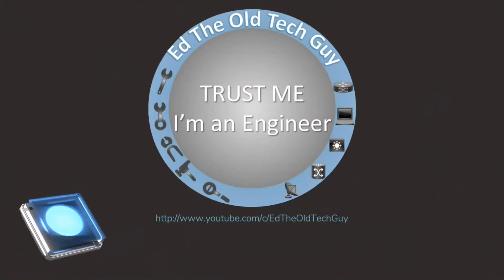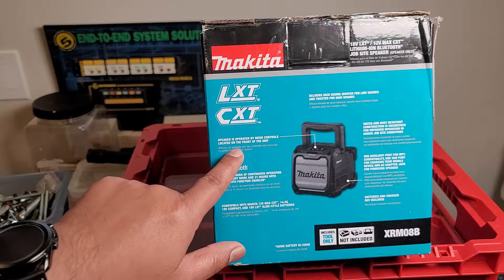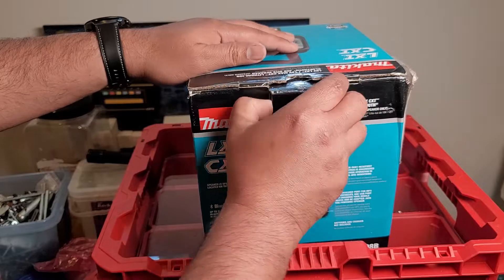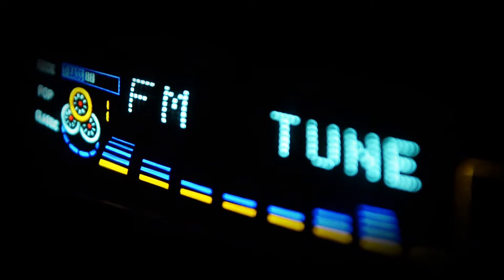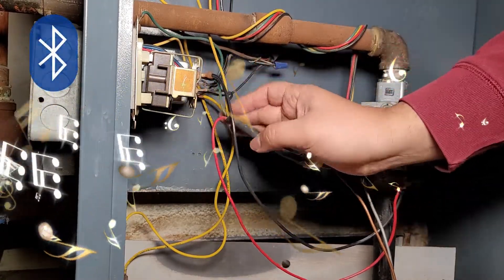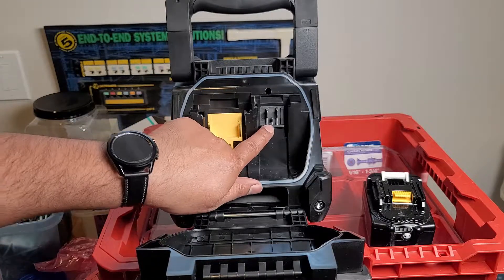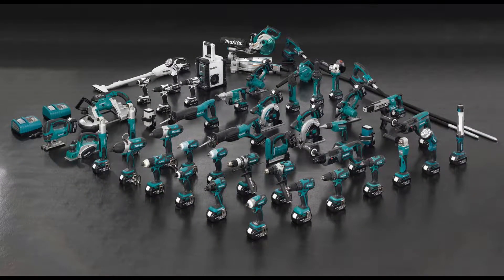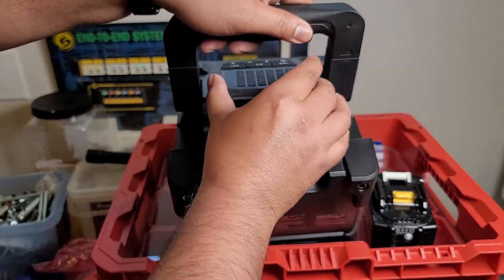Makita Job Site Speaker XRM11 or XRM08B? - Which should you buy?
5 months ago, I purchased the old Makita XRM08B. Let's talk about how it performed along with my likes and dislikes.

Bring rich sound to wherever the job takes you with the versatile and durable 18-Volt LXT Lithium-Ion Cordless Bluetooth Job Site Speaker (XRM07, tool only). The XRM07 is MP3 and Bluetooth compatible so it will wirelessly connect to mobile devices. For maximum versatility, it can be powered by Makita slide-style and pod-style lithium-ion batteries, from 10.8-Volt to 18-Volt or with the AC adapter jack (optional). For improved operation in harsh job site conditions, the XRM07 features water and dust-resistant construction, with protective bumpers for added durability. It's part of Makita's expanding 18-Volt Lithium-Ion series, the world's largest cordless tool line-up powered by an 18-Volt Lithium-Ion slide-style battery. Makita 18-Volt Lithium-Ion batteries have the fastest charge times in their categories, so they spend more time working and less time sitting on the charger.
Equipped with Bluetooth to wirelessly connect mobile devices
Up to 32 hours of continuous operation in auxiliary mode and 31 hours with Bluetooth function enabled
Features 1 auxiliary port for mp3 compatibility and 1 USB port for charging mobile devices
Delivers rich sound; woofer for low sounds and tweeter for high sounds
Control panel for easy operation of connected mobile devices
Protective bumpers are engineered for increased durability
Water and dust resistant construction is engineered for improved operation in harsh job site conditions
Weighs only 7.2 lbs. with battery (battery not included)
Illuminated control buttons and dial for improved visibility
Compatible with Makita 12-Volt MAX CXT and 18-Volt LXT batteries
3-year limited warranty
Battery and charger sold separately
Only use genuine Makita batteries and chargers
Using battery BL1850B
Shop all Makita products

18V LXT Lithium-Ion
Makita’s leading technology gives tool users unmatched performance and breadth of line, with innovation in motor and battery technology that is obliterating industry standards – and leaving old thinking behind. With high amp-hour batteries, efficient brushed and brushless motors, and 18V X2 LXT (36V) technology, Makita 18V LXT tools not only meet corded demands, they can exceed the performance of corded, all while remaining in a single cordless platform powered by the industry's fastest-charging 18V lithium-ion batteries.